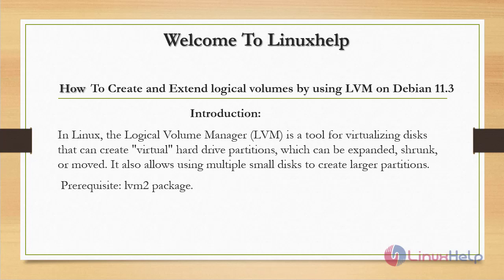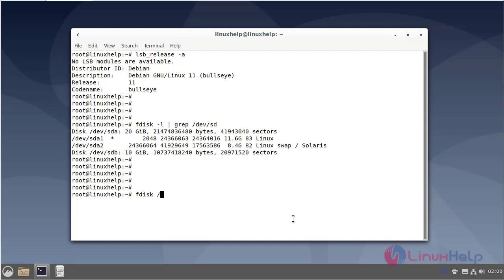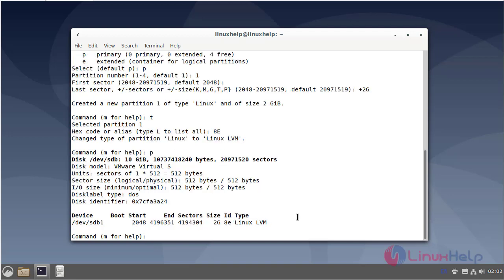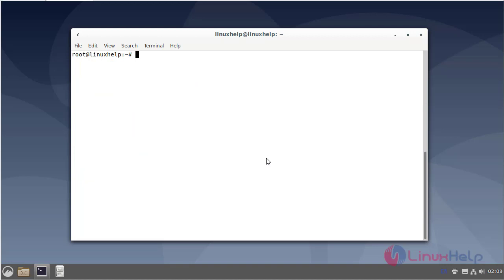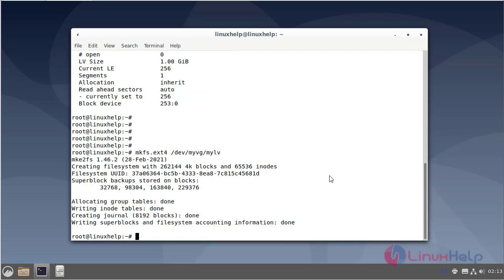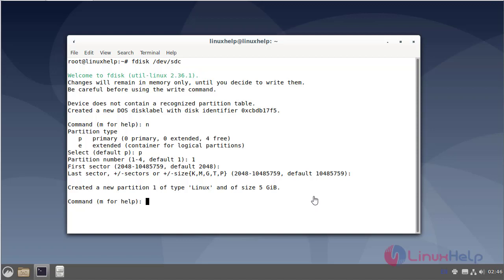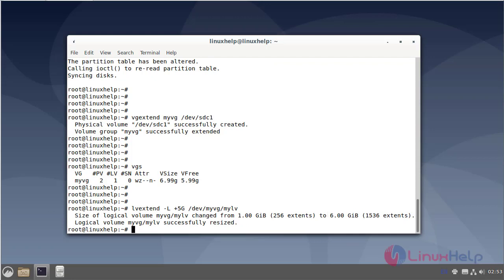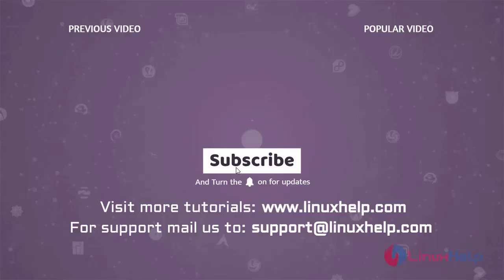How To Create and Extend logical volumes by using LVM on Debian 11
In Linux, the Logical Volume Manager (LVM) is a tool for virtualizing disks. It can create "virtual" hard drive partitions, which can be expanded, shrunk, or moved. It also allows you to use multiple small disks to create larger partitions.